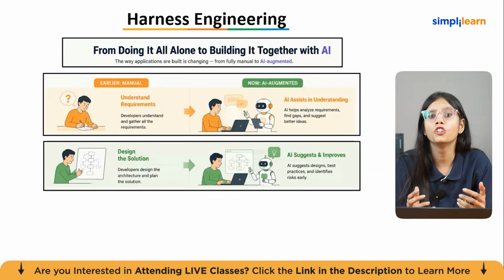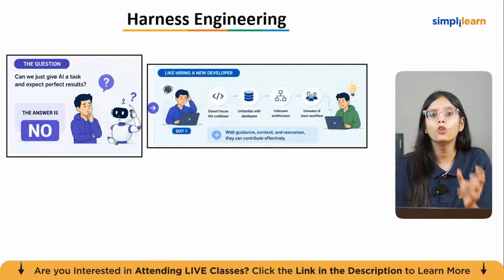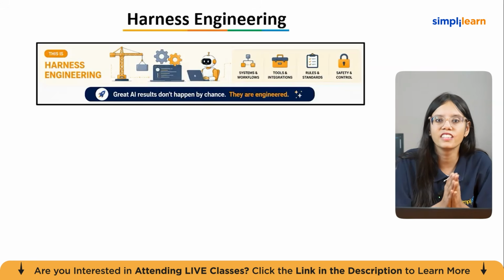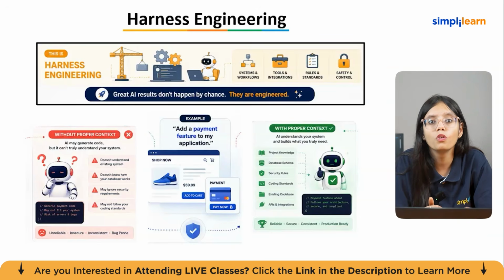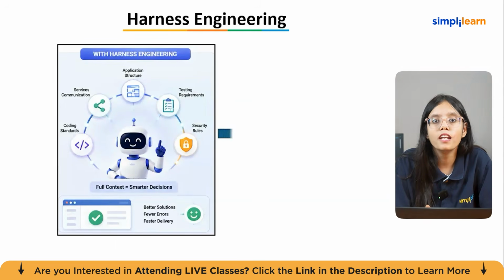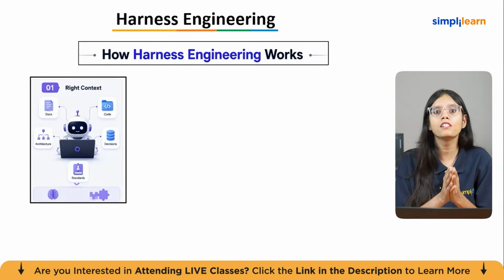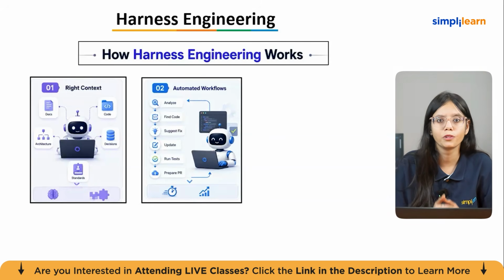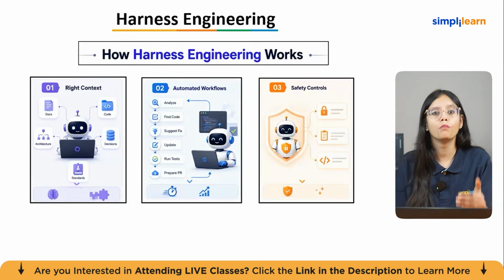Harness Engineering Explained | What Is Harness Engineering? | Simplilearn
In this video, we explore What is Harness Engineering and why it is becoming an important concept in the future of software development. Harness Engineering focuses on creating intelligent development environments where AI agents, automation tools, testing systems, and engineering workflows work together to help developers build software more efficiently.

You’ll understand how Harness Engineering differs from traditional AI Engineering, the role of AI agents in modern development, the skills required to become a Harness Engineer, and why the future of coding is shifting from simply writing code to designing systems where humans and AI collaborate effectively.

Discover how AI-powered development workflows are transforming software engineering and what skills developers need to stay ahead in the AI era with Simplilearn.

➡️ About AI Accelerator Program: From Prompts to Agentic Workflows

Go from no coding background to shipping real AI products in 8 weeks. Most programs conclude at general AI usage but here, you begin with software design thinking, followed by Python, prompt engineering, AI-assisted coding, RAG application development, workflow automation, and agentic systems — finishing with work you can demonstrate, not just a certificate.

Key Features

✅ Explore a structured curriculum designed for ambitious professionals ready to build with AI from the ground up.
✅ Start without prior coding or AI tool experience and upskill to building agentic automation
✅ Master prompt engineering techniques across leading AI tools and frameworks, including ChatGPT, Claude, Claude Code, and LangChain
✅ Learn vibe coding to rapidly prototype, improve, and ship AI-powered applications with guided AI support
✅ Gain hands-on exposure to AI-assisted coding, debugging, testing, documentation, and GitHub workflows
✅ Build practical LLM applications using modern frameworks, AI memory, knowledge retrieval, and autonomous agents to solve real-world business problems
✅ Learn to create RAG applications that can work with external knowledge sources and real-world use cases
✅ Learn to build end-to-end AI workflows that connect tools, databases, and intelligent agents to automate real business processes and decision-making

Skills Covered
✅ Python Programming Fundamentals
✅ Computational Thinking
✅ Problem Solving
✅ Prompt Engineering
✅ AI Assisted Coding and Debugging
✅ Vibe Coding
✅LangChain Basics
✅ RAG Application Building
✅ APIs and External Tools
✅ Workflow Automation Using n8n
✅ Personal AI Assistants With OpenClaw
✅ Introductory Agentic AI Design
✅ Deployment Readiness